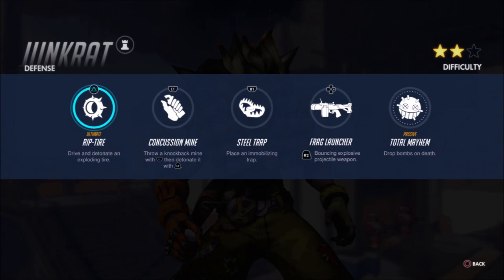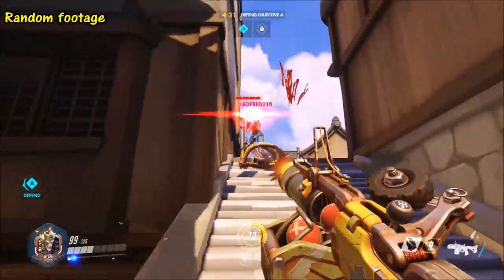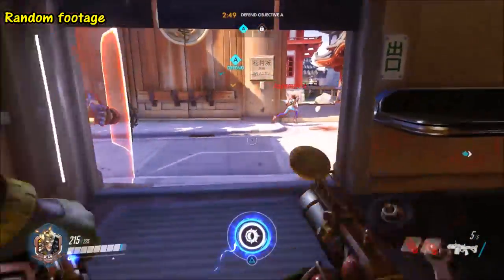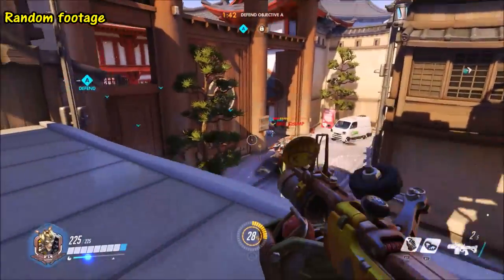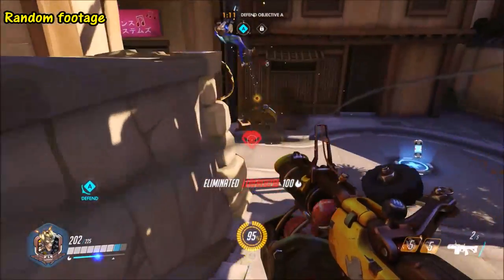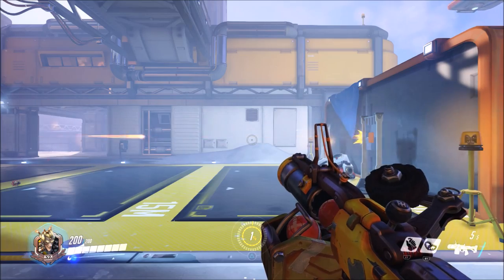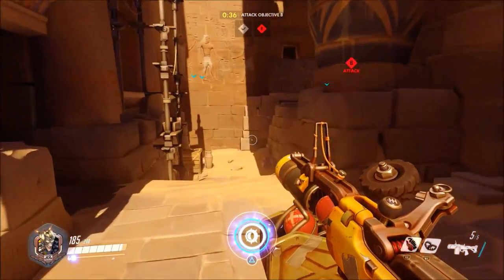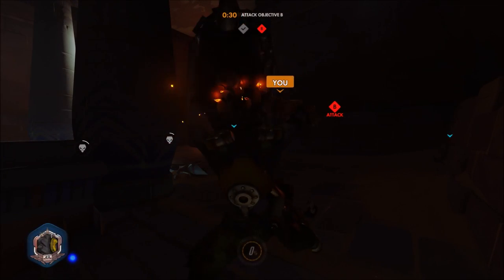OVERWATCH | "Roadkill" - Trophy/Achievement Guide (Junkrat)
Most of the trophies/achievements on Overwatch are relatively difficult and so as I earn them I will upload the footage with some tips on how I did so.

This video covers:
"Roadkill" - Kill 4 enemies with a single use of Junkrat's RIP-Tire in Quick or Competitive Play.

I hope these guides can be of some assistance to you in your attempts to earn as many of the trophies/achievements as possible.

-- Like "Stay-Pationt Gaming" on facebook for gaming and trophy news and updates